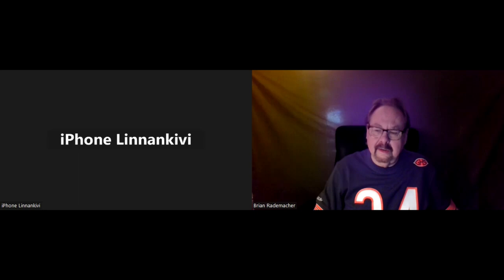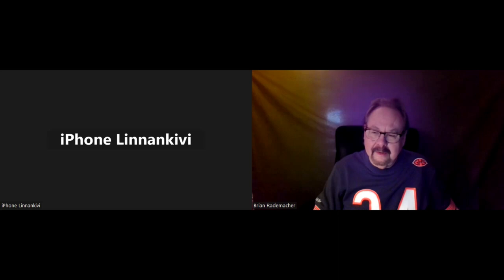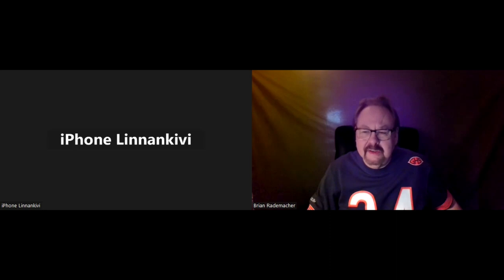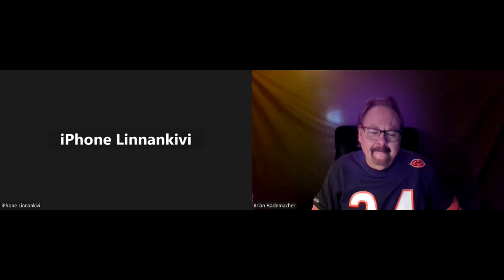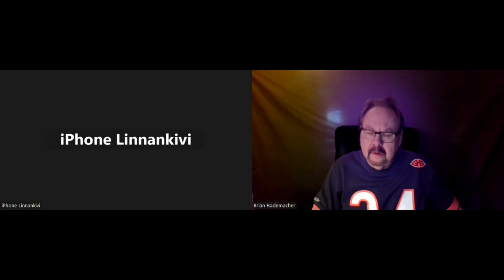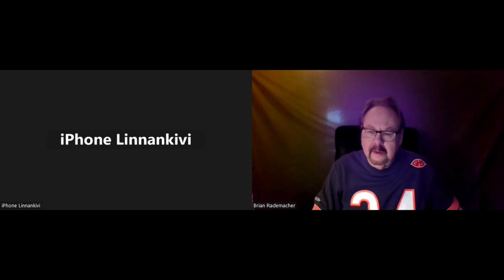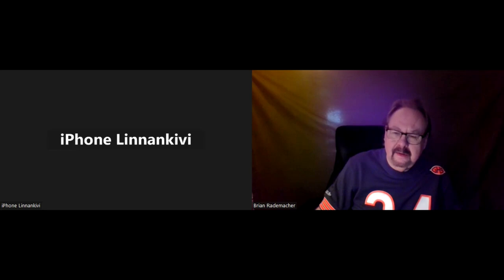The 69 Eyes Jyrki interview 2024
The 69 Eyes JYRKI interview 2024 conducted
by Brian Rademacher RockEyez